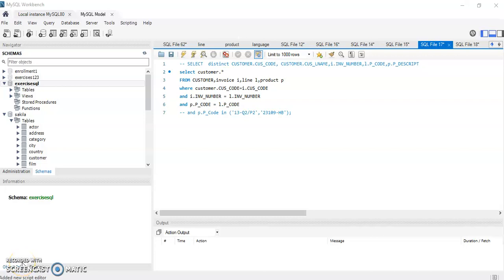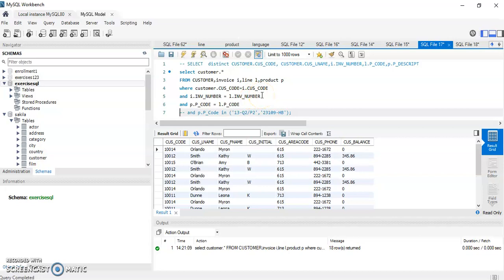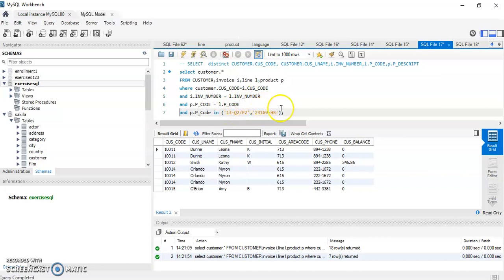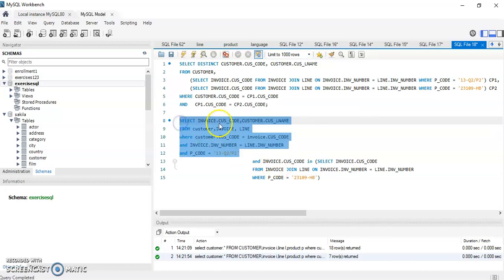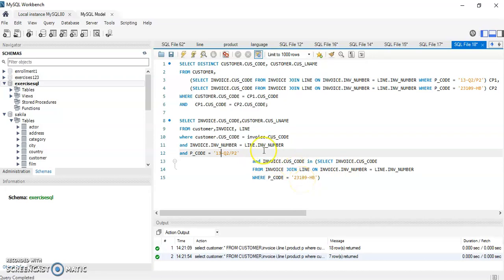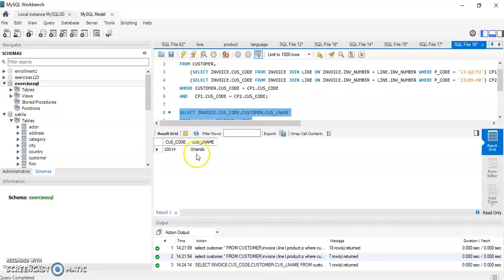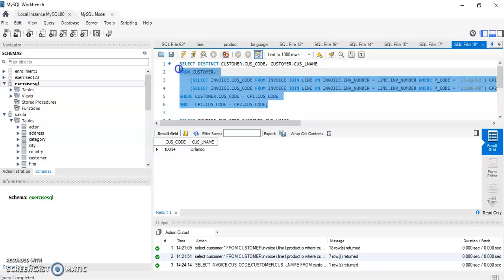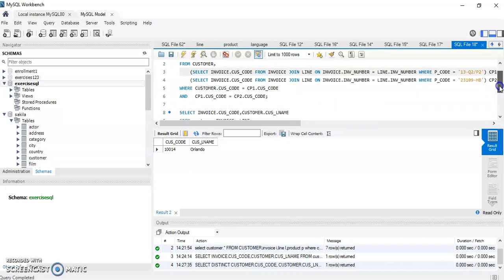In and Intersection in MySql Workbench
The use of the In statement in MySql, the difference between In and Intersection.
Joins in Workbench.